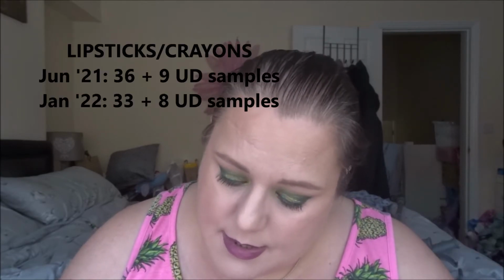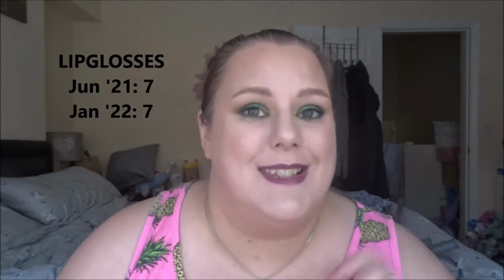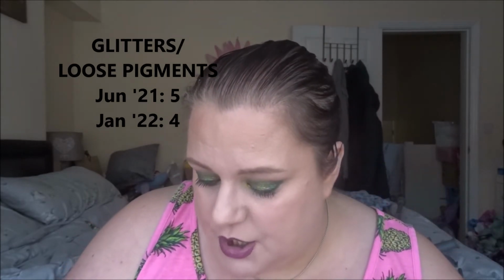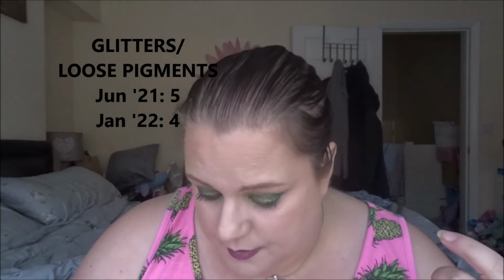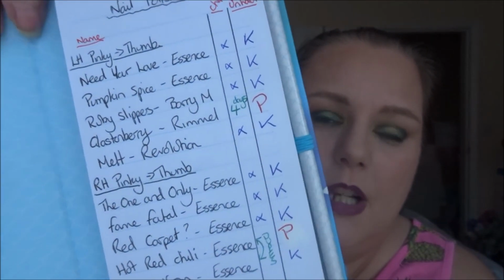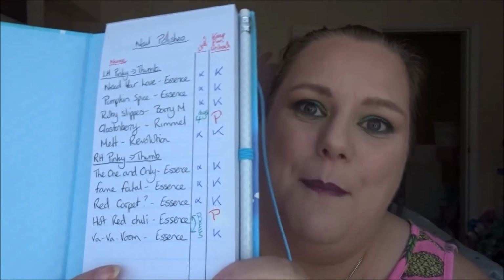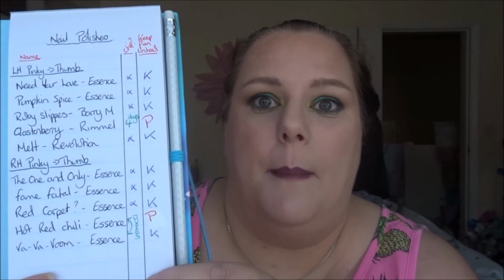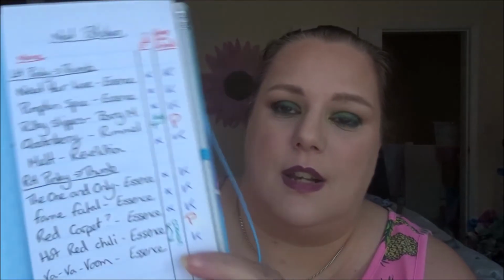January 2022 Makeup Inventory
It's that time of year again where I hold myself accountable for all the makeup I own! No pictures sadly, but all the numbers from last June Makeup Inventory to January 2022 (not incl items received for Christmas and in my advent calendar).

Hope you enjoy the video xxx